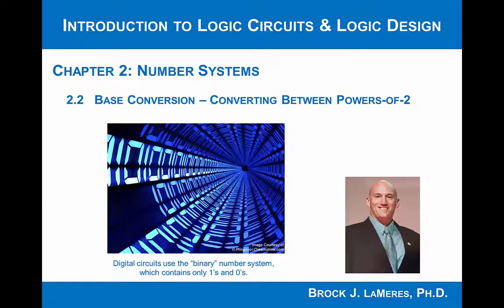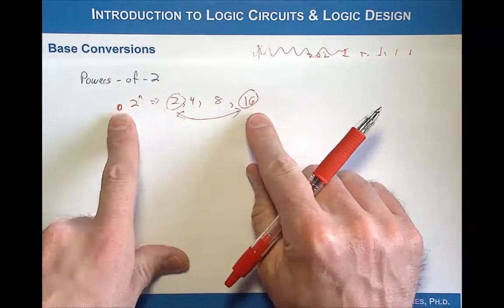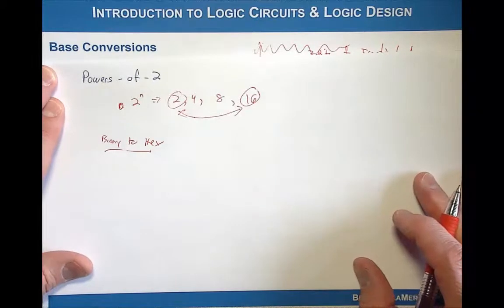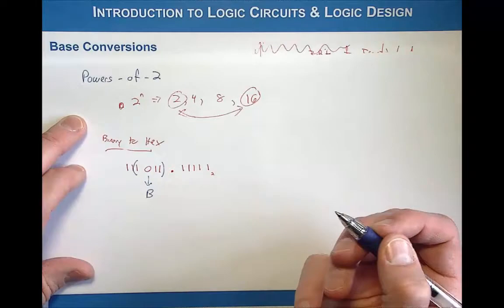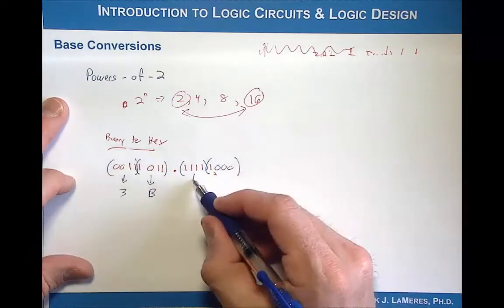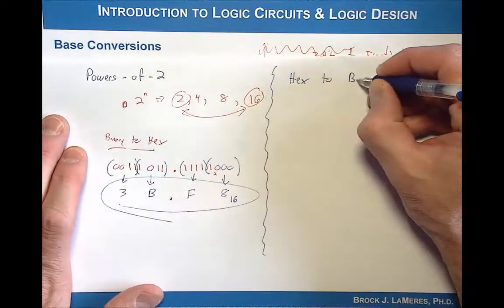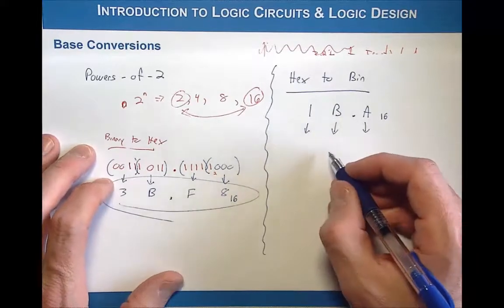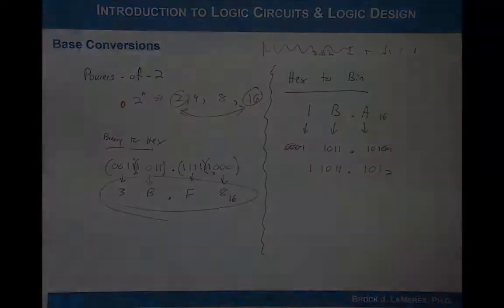2.2(c) - Base Conversions: Between Powers-of-2